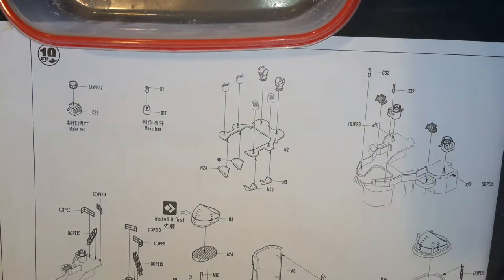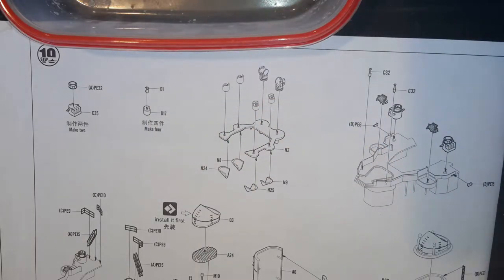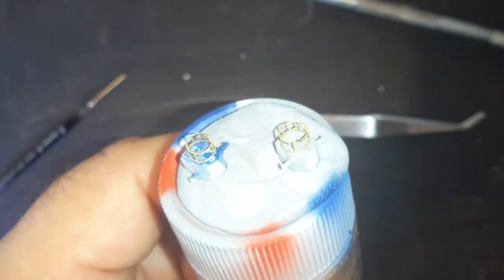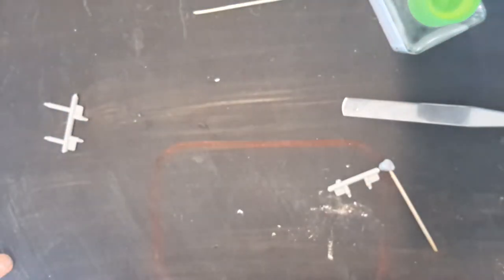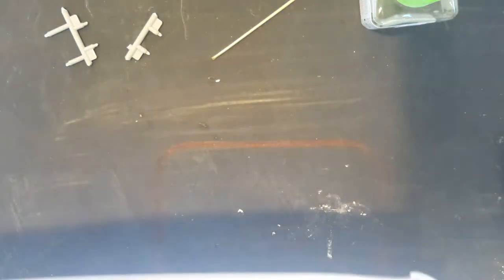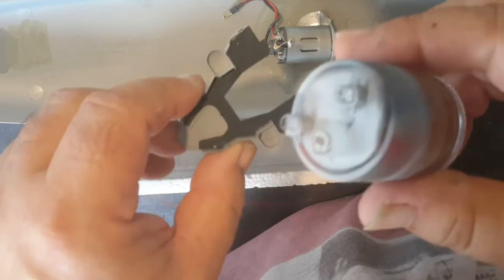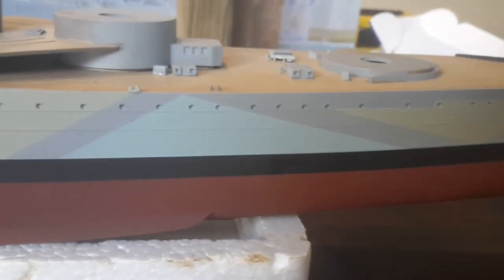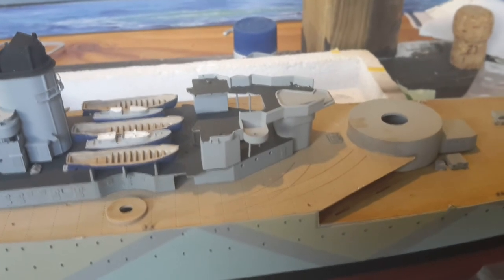Aussie-French Man Builds the Dunkerque - Part6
Aussie-French Man Builds the Dunkerque French Battle ship 1/350 scale!